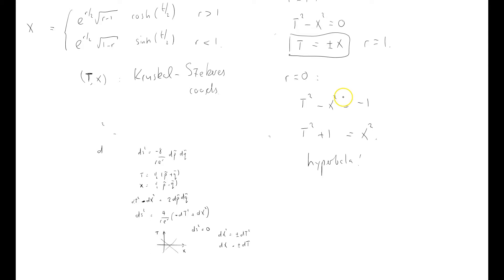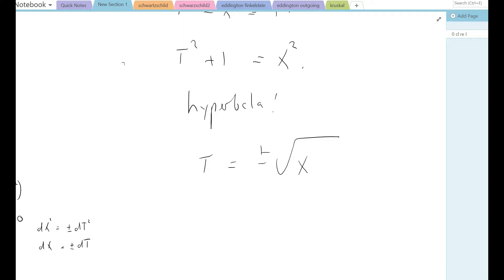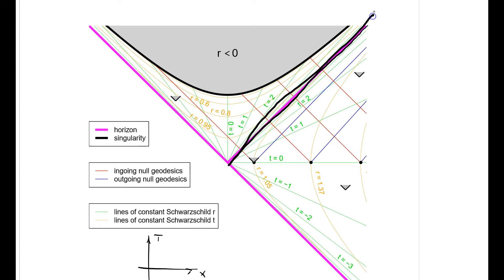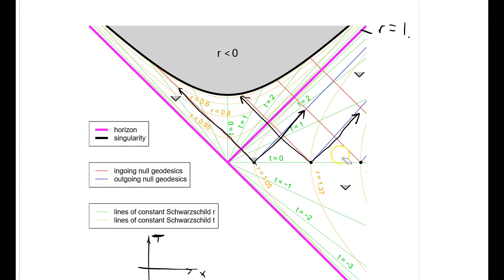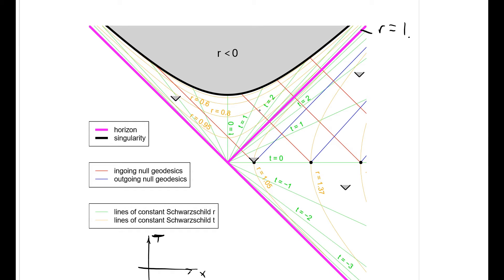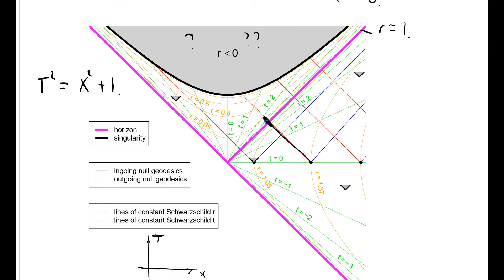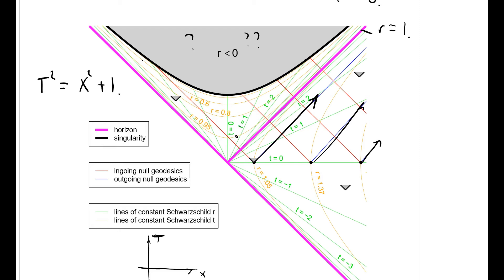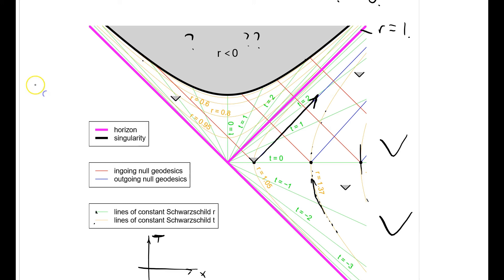GRSS 189 Kruskal Szekeres part five